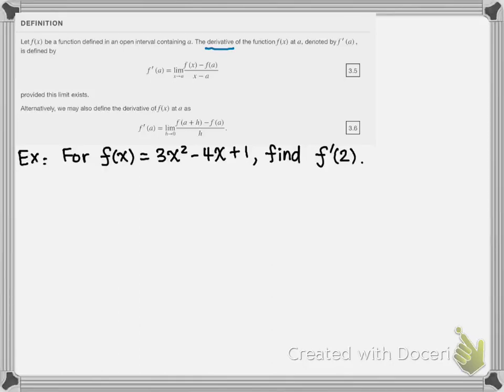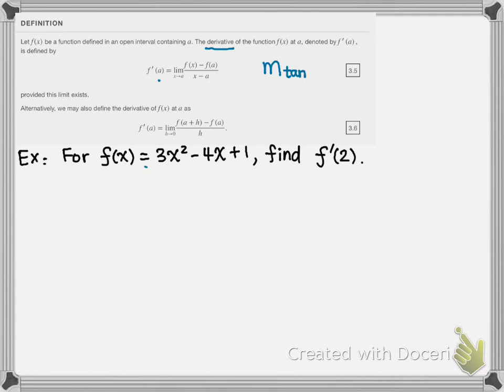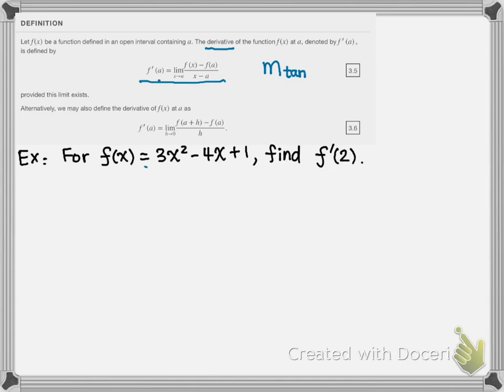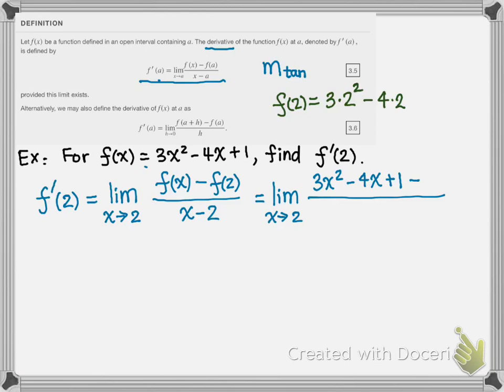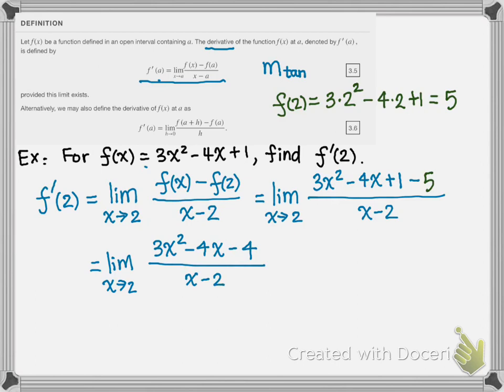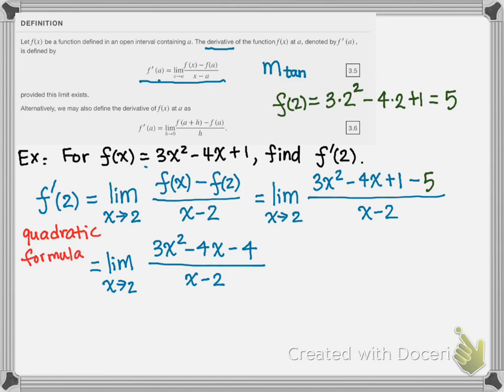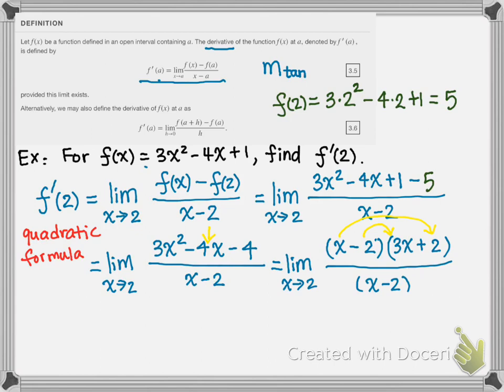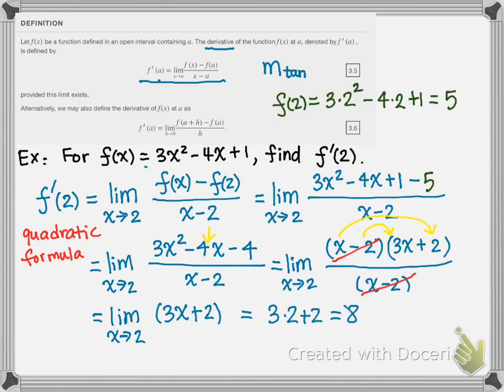3.1 Definition of Derivative